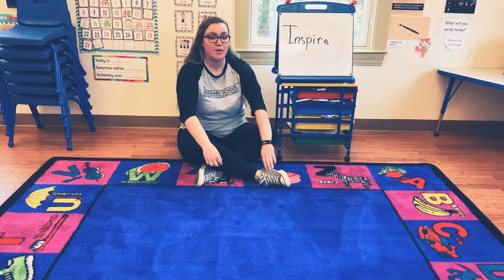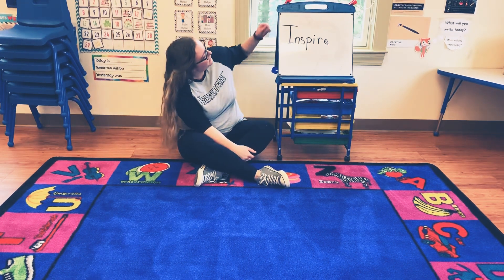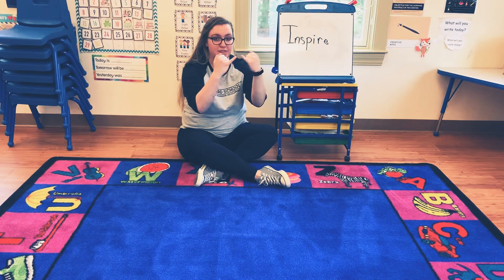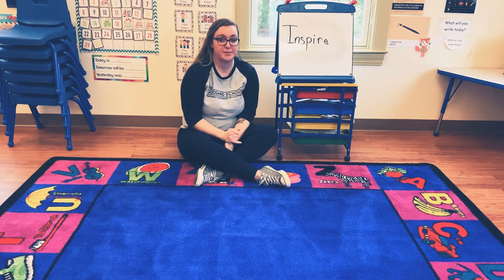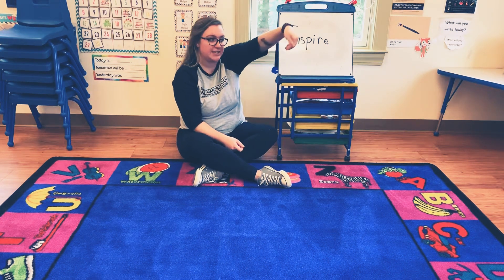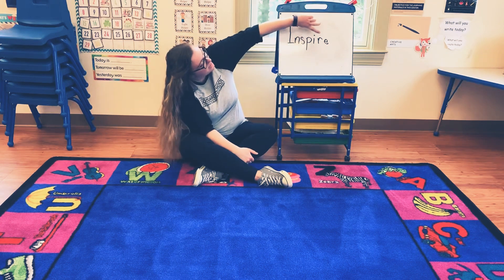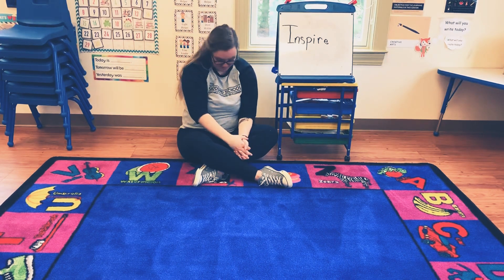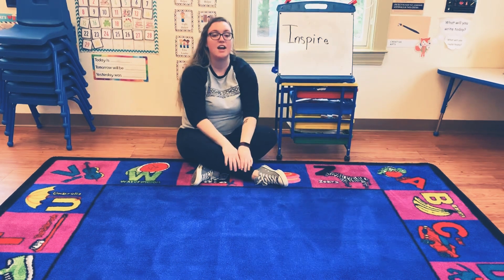Daily word: Inspire